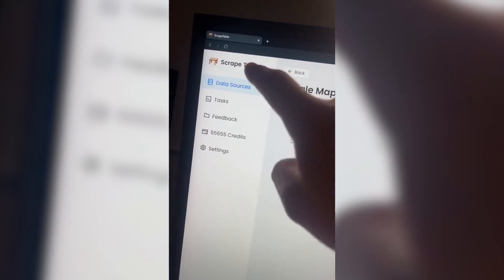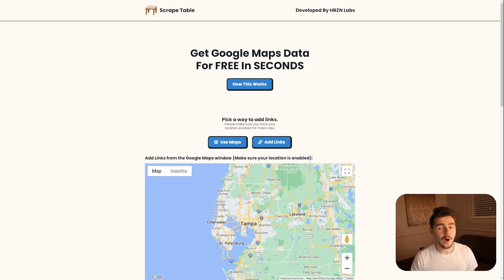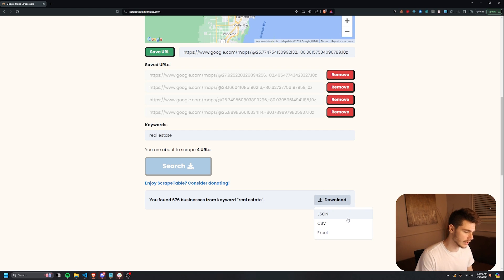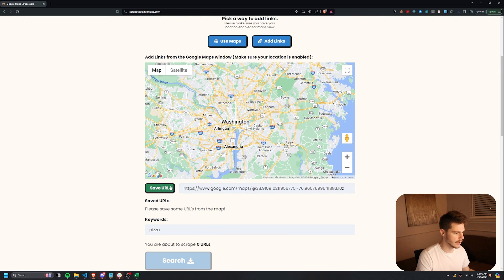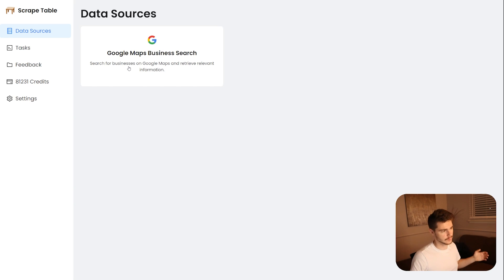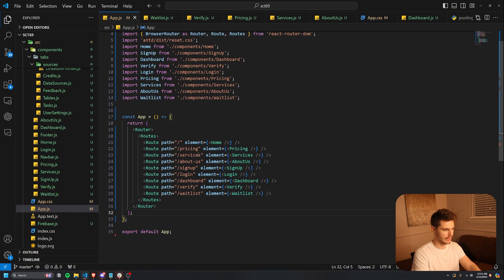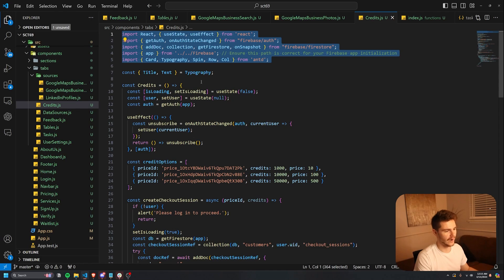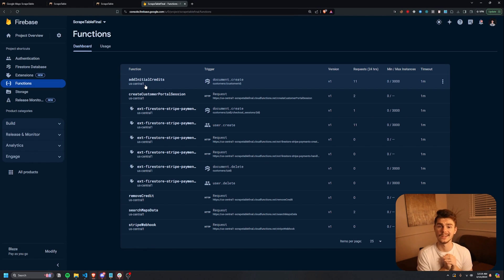FINALLY releasing my SaaS.... sort of...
Use ScrapeTable NOW!

1 on 1 chat with me!

Intro 0:00
ScrapeTable 2:04
Old SaaS Frontend 6:03
Backend 8:22